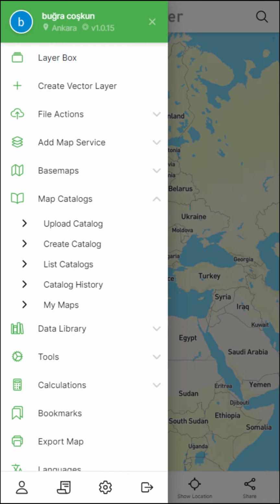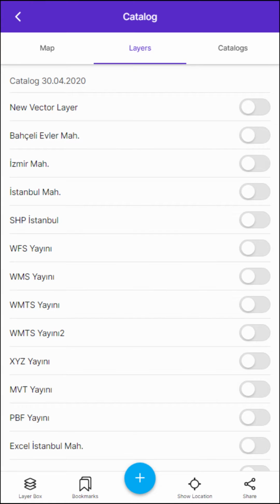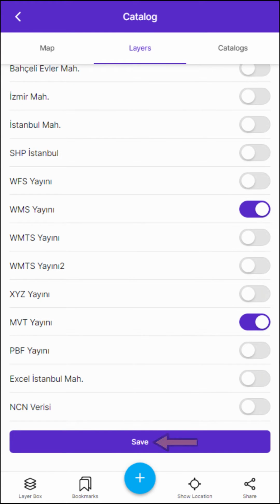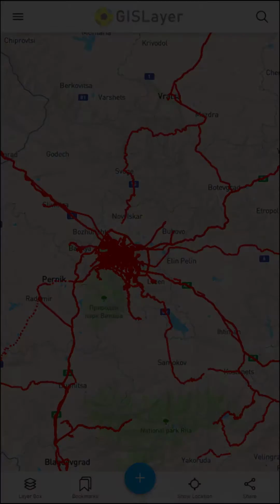Uploading Catalog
1. In this video tutorial you will learn how to upload a catalog file.
2. When you click on the load catalog option from the map catalogs menu on the left menu, the file you want to upload is selected from the window that appears.
3. In the panel that appears after the catalog file is loaded, the layers in the catalog file are listed on the layers page.
4. There is an activation button next to each layer. The buttons next to the layers to be loaded on the map are activated.
5. Then the layers are added to the map with the save button. Added layers are listed in layer box.